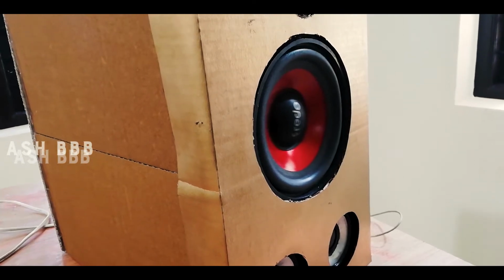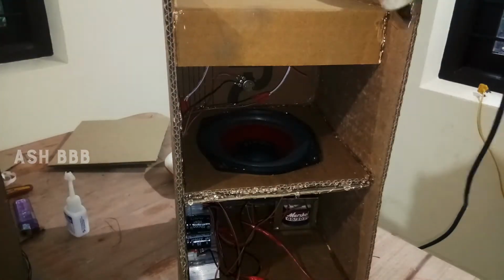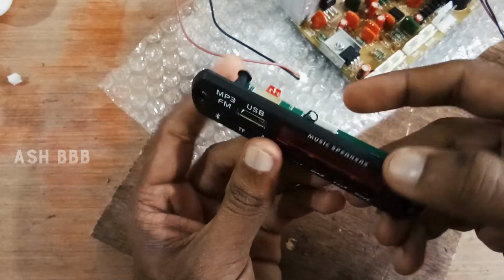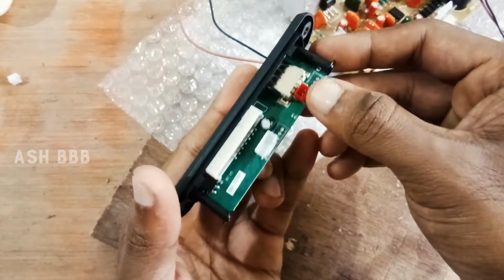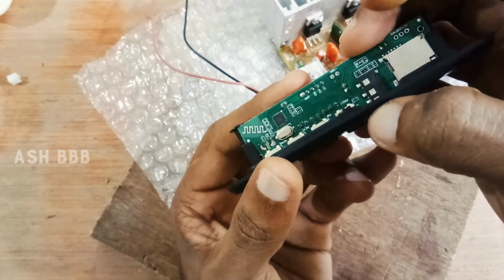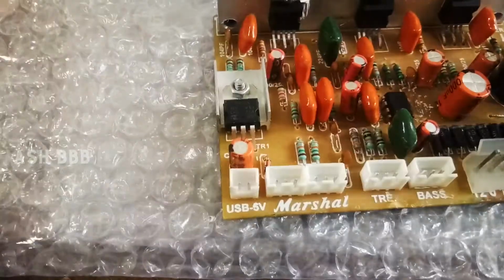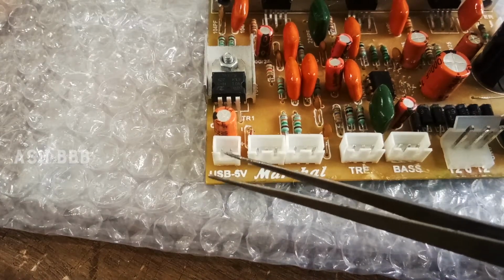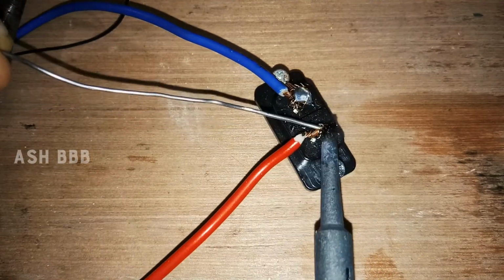How to make a cheap home theater at home|DIY card board bandpass subwoofer box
Hello everyone I just made a bandpasss home theater which is pretty much enough to give high bass effect.
8 Inch Woofer Speaker 4 Ohm 100 Watt
3" MAX Power Audio Speaker 10W